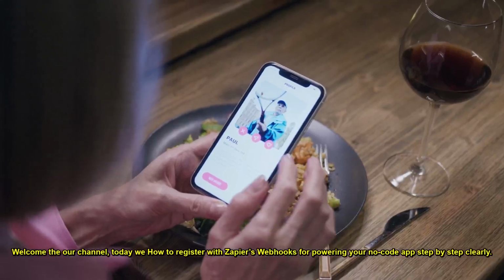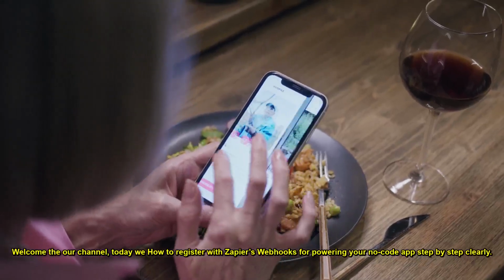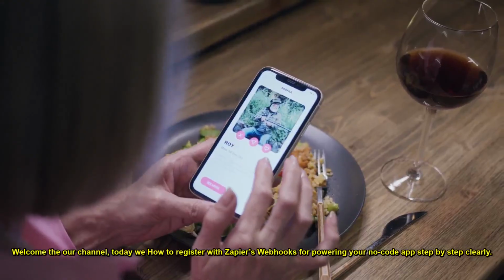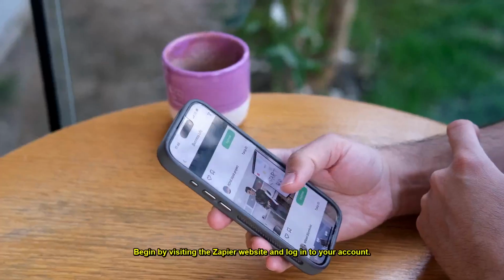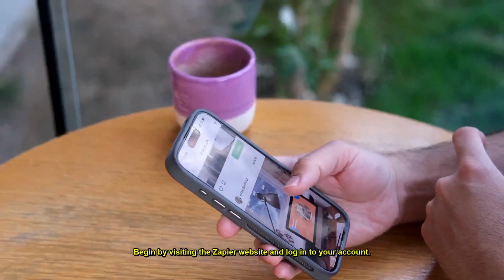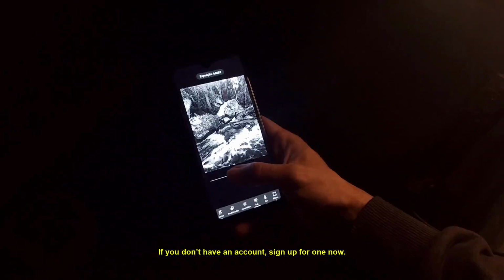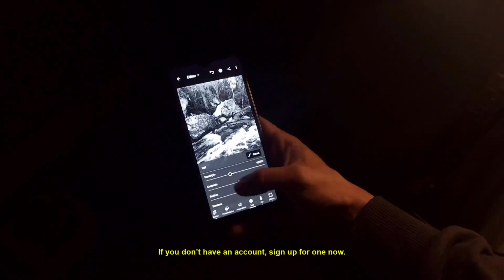How to register with Zapier’s Webhooks for powering your no-code app - Step By Step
Unlock the power of automation in your no-code app with our step-by-step guide on how to register with Zapier’s Webhooks! In this video, we’ll walk you through the entire process, making it easy to connect different apps and streamline your workflows without any coding knowledge. Whether you’re a beginner or looking to enhance your app’s functionality, this tutorial is packed with tips and tricks to get you started.